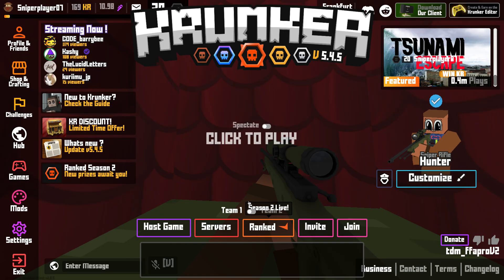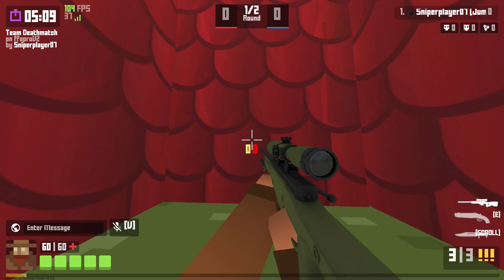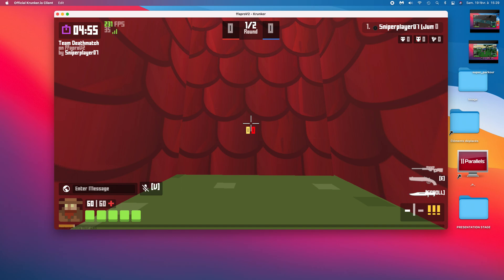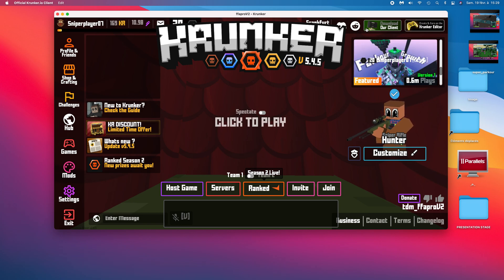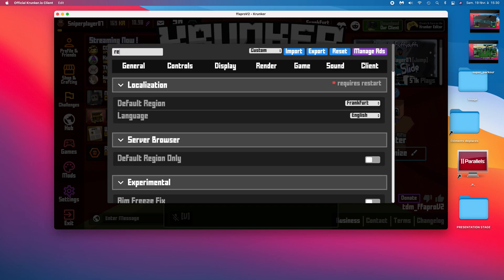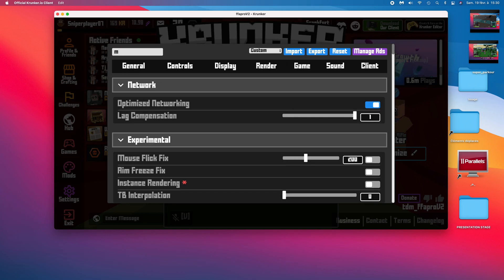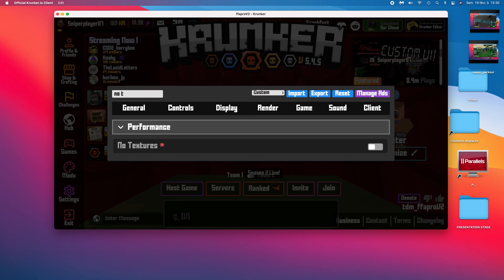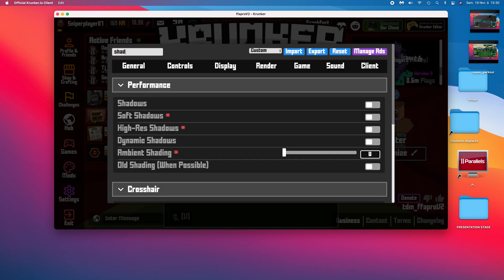How to boost your fps in krunker io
Hello guys today im showing you how to boost ur fps in krunker.io